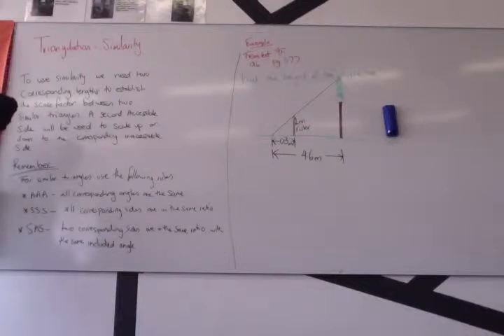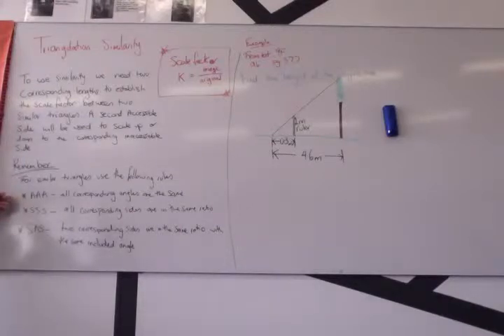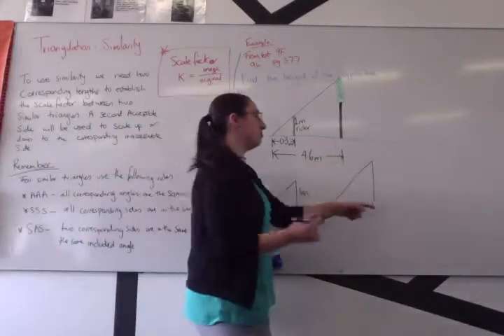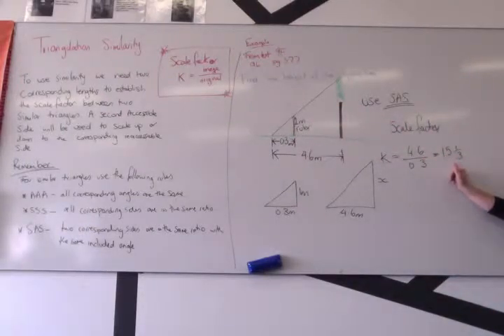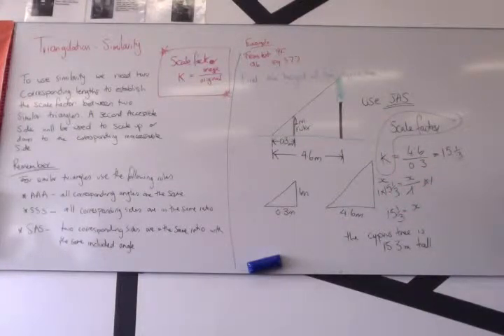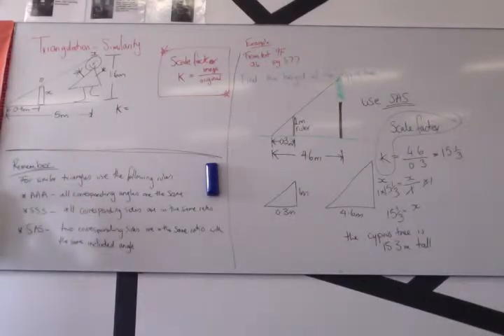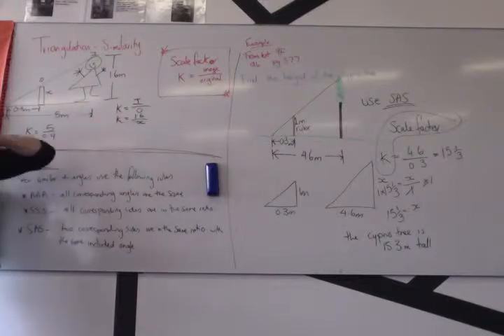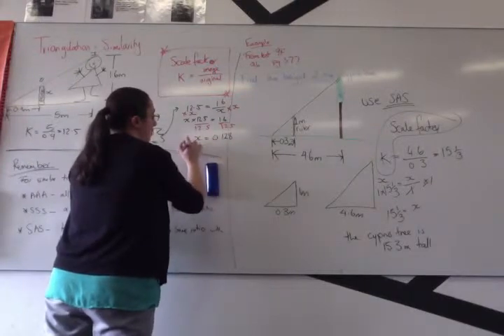12further triangulation similarity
Here I review triangulation with Similarity.